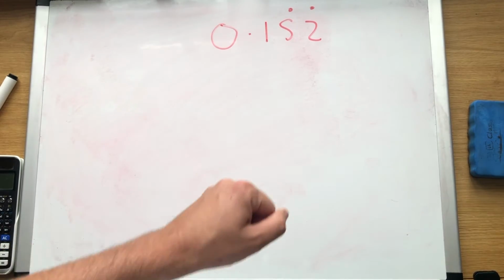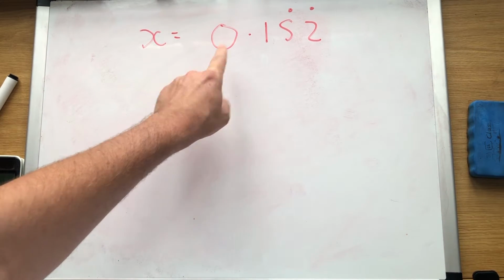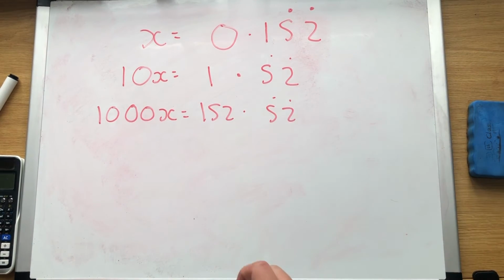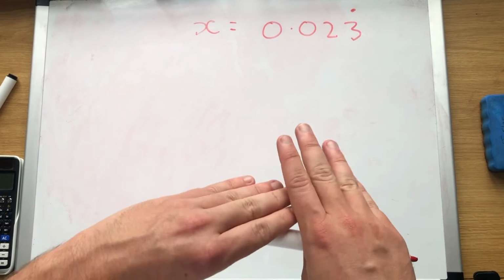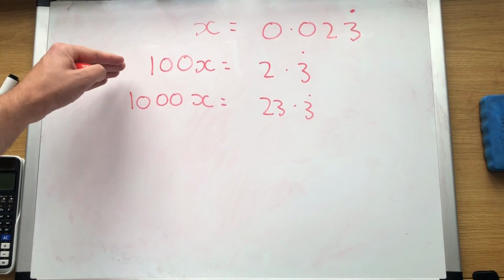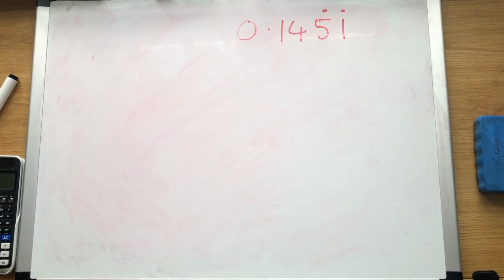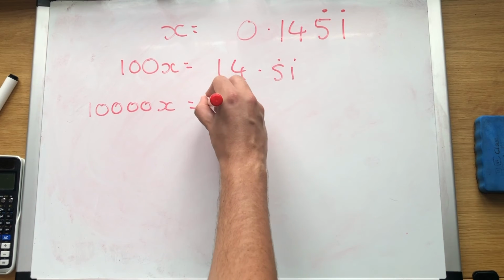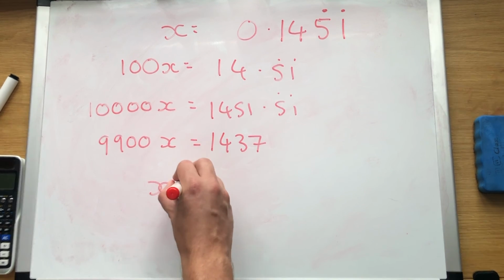Recurring Decimals is SO Satisfying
This is my favourite topic in the whole of maths, learn everything about recurring decimals.